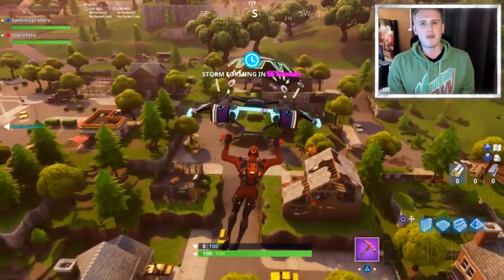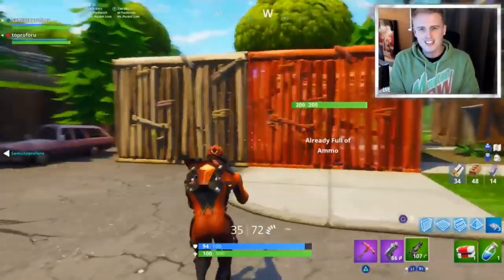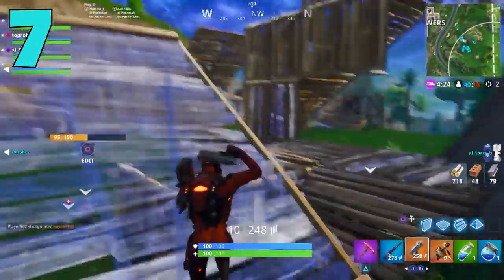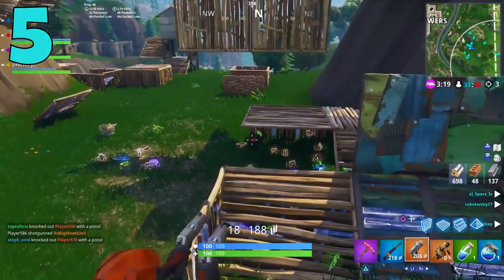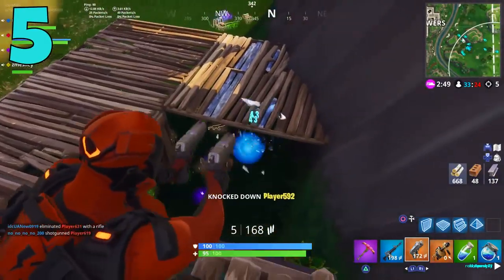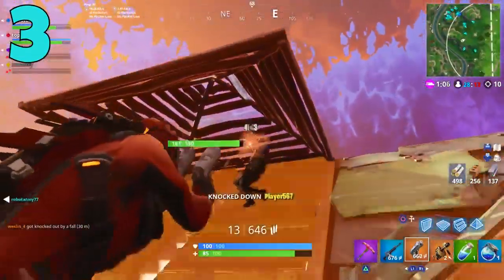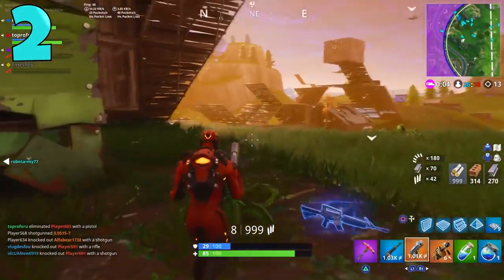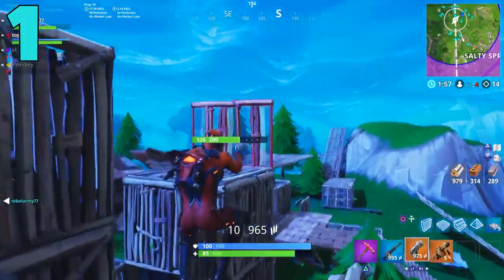7 RARE Skins Coming Back To Fortnite Battle Royale